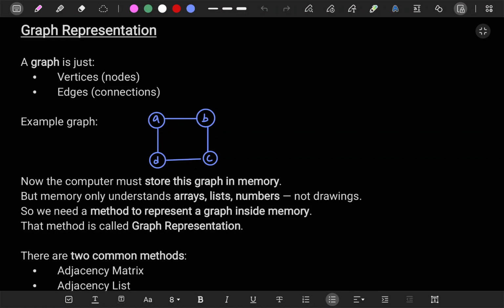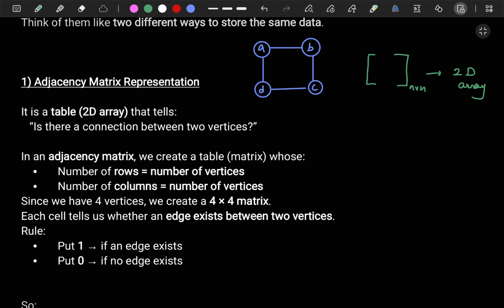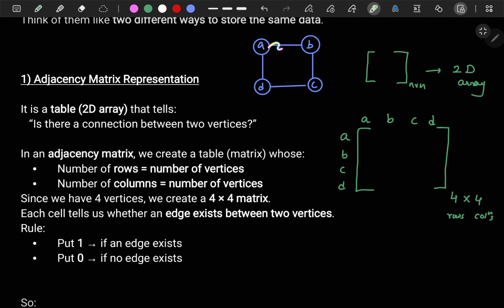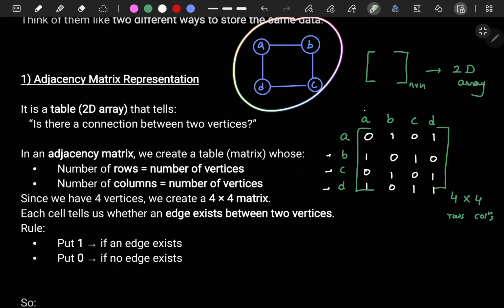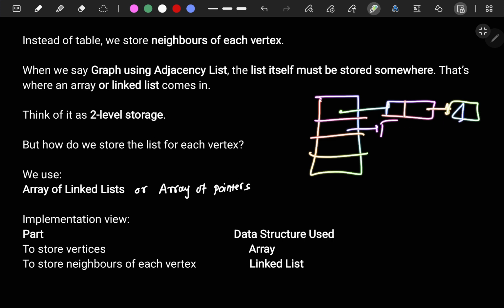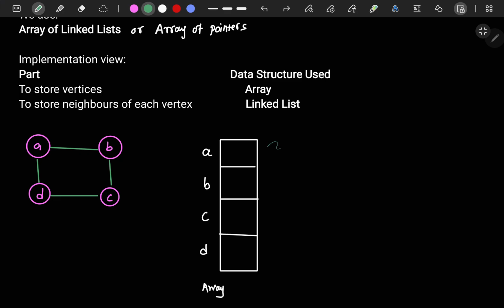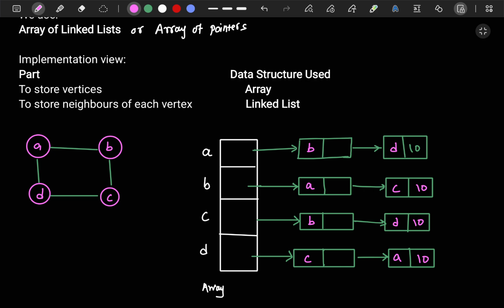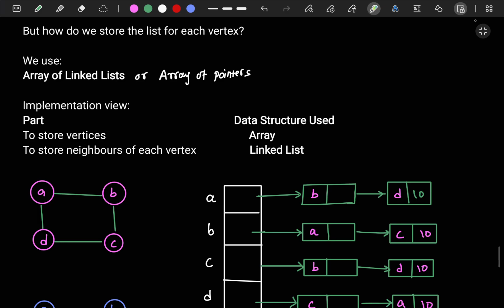Graph Representation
In this video, we learn the two most important ways to represent a Graph in memory:

🔵 Adjacency Matrix
🟢 Adjacency List

Understanding graph representation is essential before coding graph algorithms like BFS, DFS, and shortest path.

In this lecture you will learn:

🔵 Adjacency Matrix

• What is an adjacency matrix?
• How graphs are stored using a 2D array
• Rule of representation (1 = edge exists, 0 = no edge)
• Simple and easy way to check connections between vertices

🟢 Adjacency List

• Why adjacency list is memory efficient
• How neighbours of each vertex are stored
• The concept of 2-level storage
 Array → to store vertices
 Linked List → to store neighbours
• Why adjacency list = Array + Linked List

This video builds the foundation required for coding graphs in Data Structures.

👉 Key takeaway:
Adjacency Matrix → Table representation
Adjacency List → Array + Linked List representation

Perfect for beginners, exam preparation, and DSA interviews.